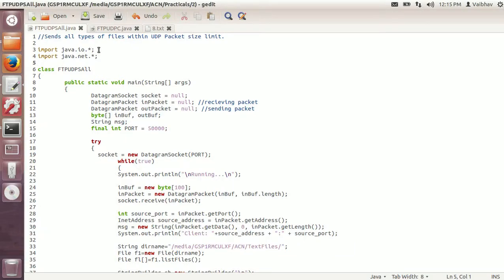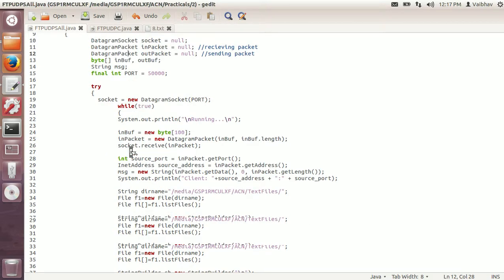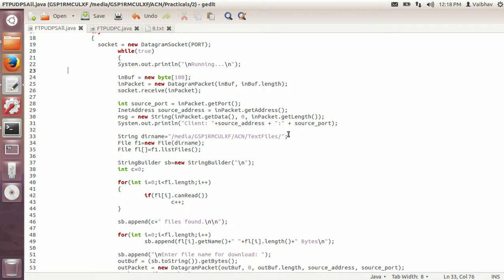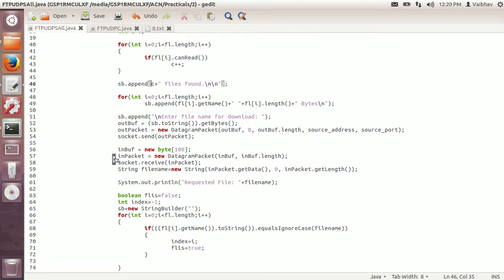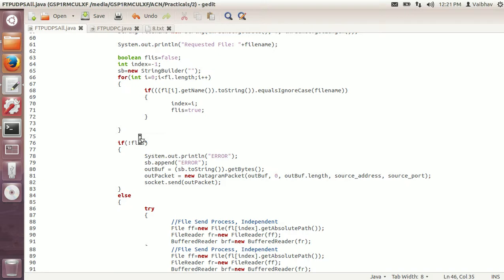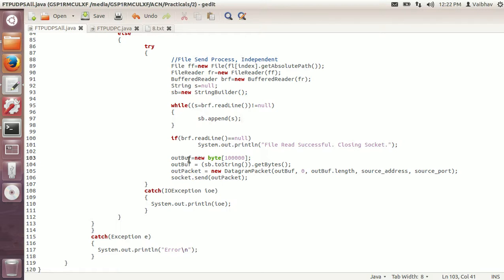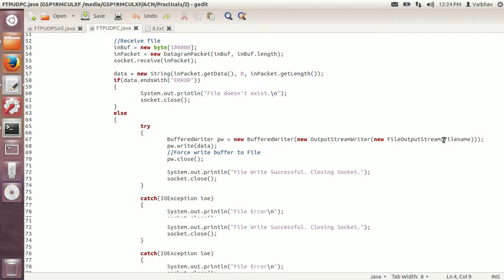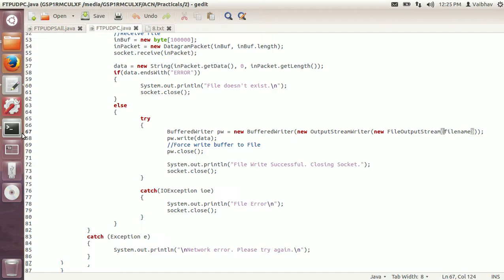FTP UDP using Java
File Transfer Simulation using Java.